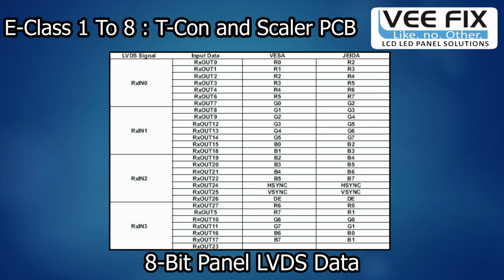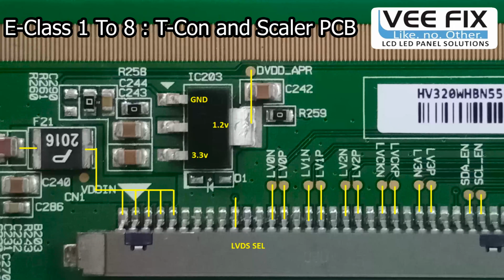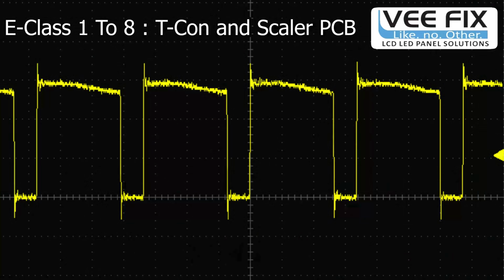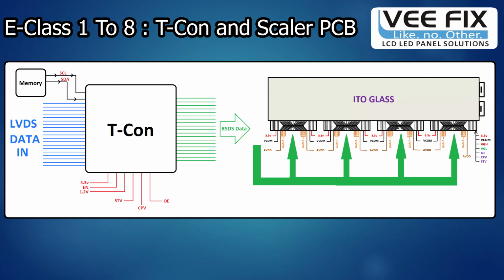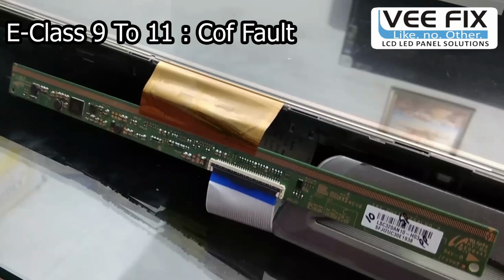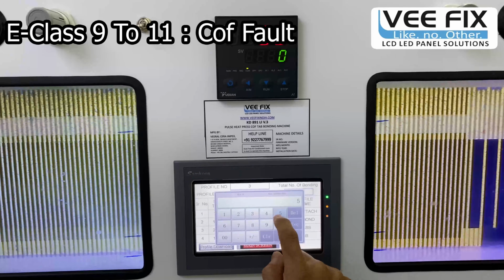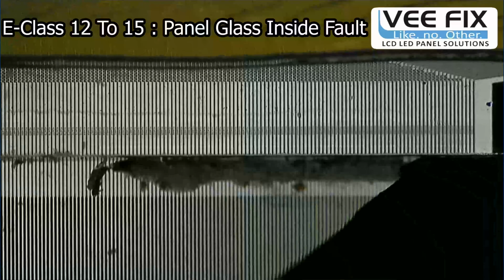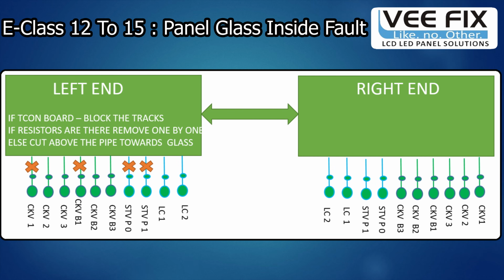Panel Repairing Online Training English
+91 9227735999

Our product Videos...